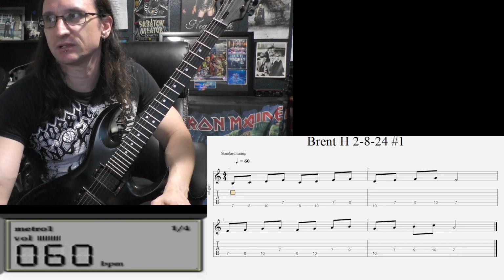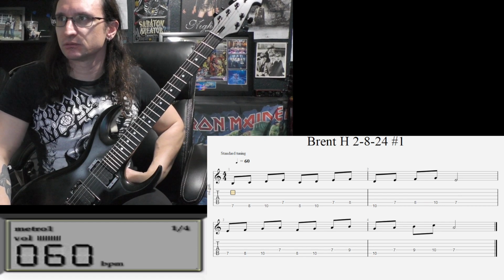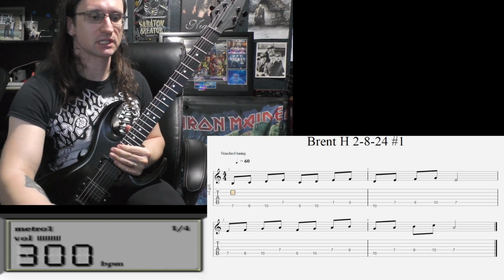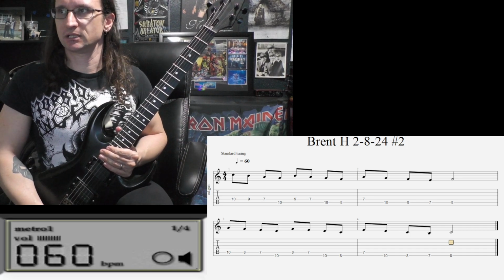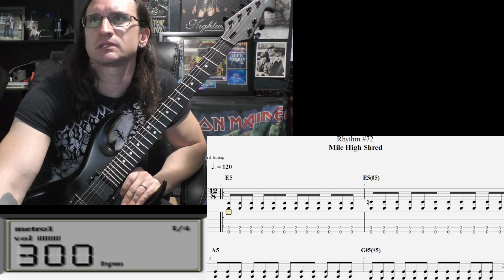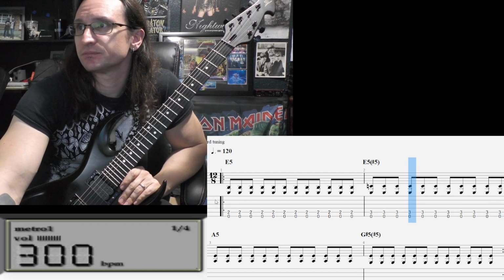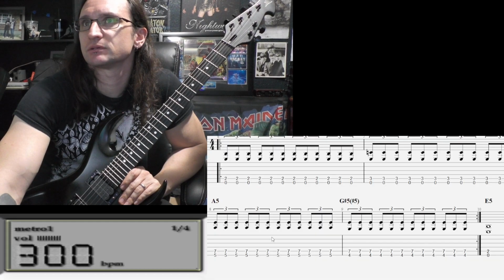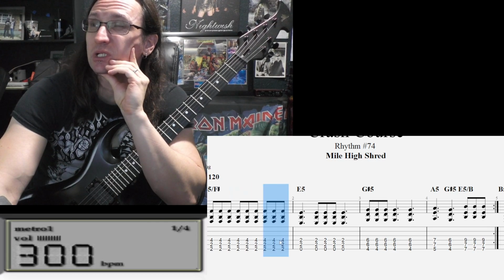Brent H. Video Recap 2-8-24